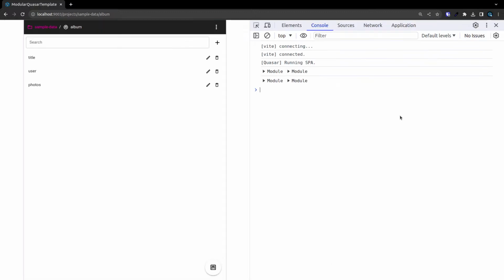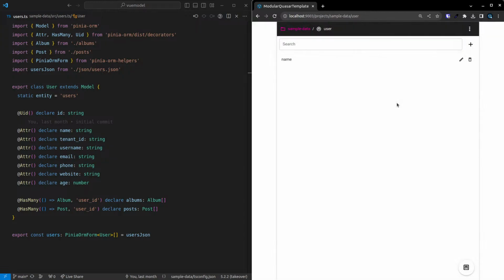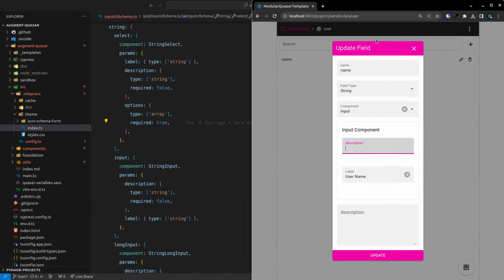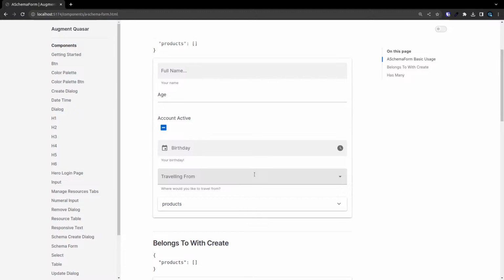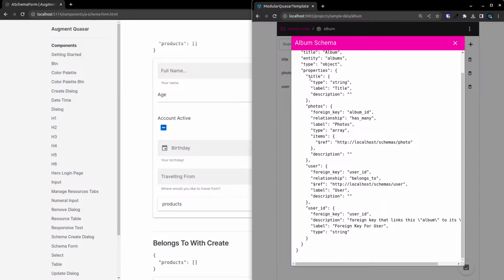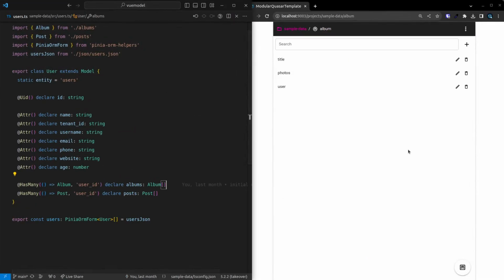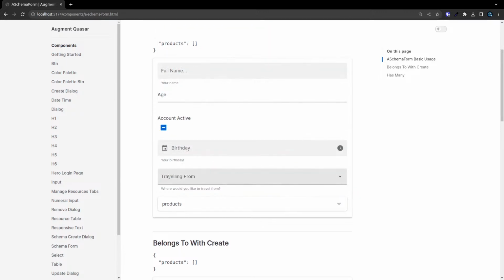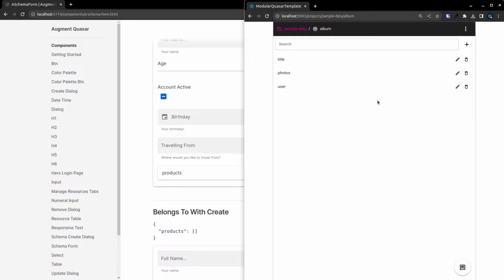Working with LSD Project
LSD project is the tool at the top of the LSD Standard! Let's see what it currently looks like...